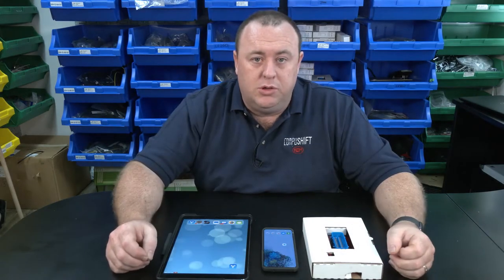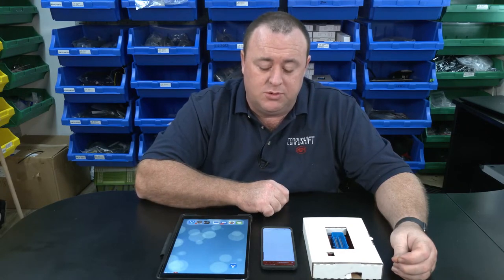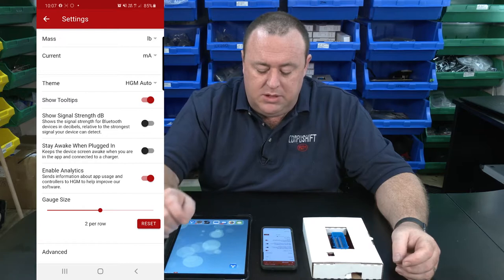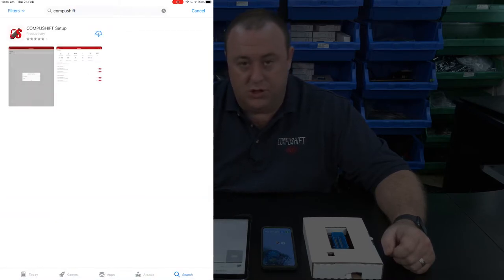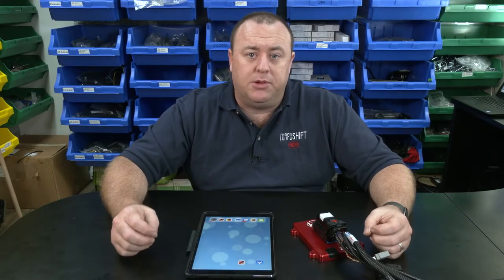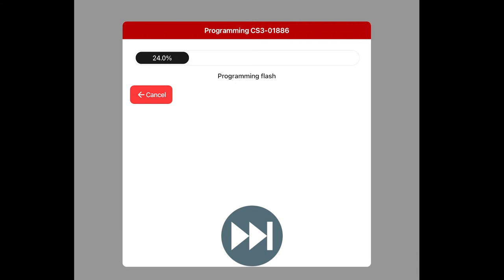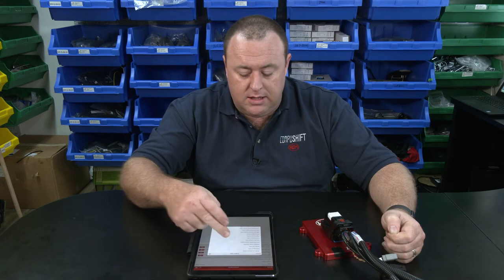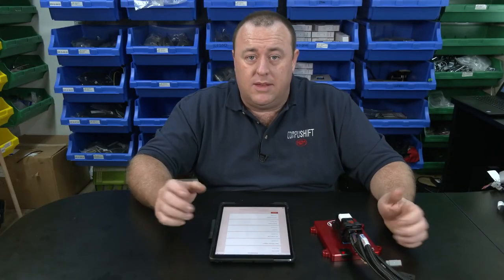COMPUSHIFT Setup App Download Install Connect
The COMPUSHIFT transmission controller is a world class technology for controlling your automatic transmission. This video shows the COMPUSHIFT transmission controller setup App. It features Bluetooth connection to your phone, tablet, or laptop. It is easy to setup your transmission controller using this App.